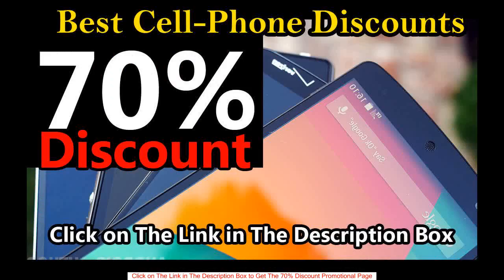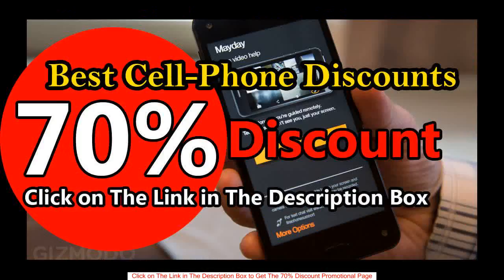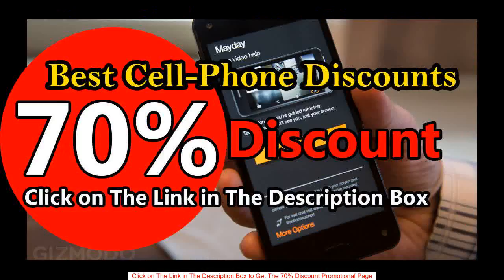Samsung T249 Prepaid Phone, Blue (T-Mobile)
Share Facebook Twitter Pinterest     3 used & new from $49.99 See All Buying Options  Add to Wish List   Trade in your item Get up to a $7.60 Gift Card. Trade in Learn More Have one to sell? Sell on AmazonImage UnavailableImage not available for Color:   Sorry, this ite